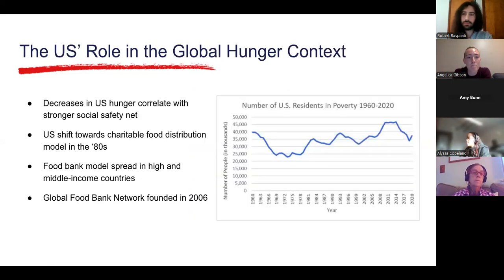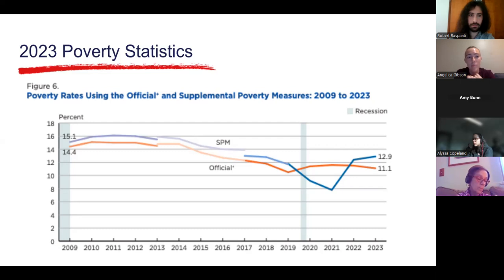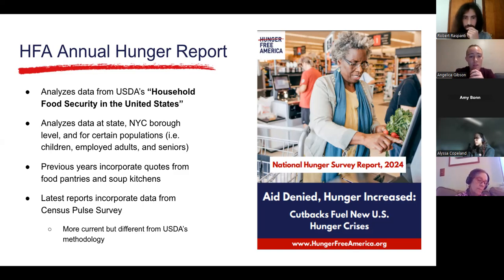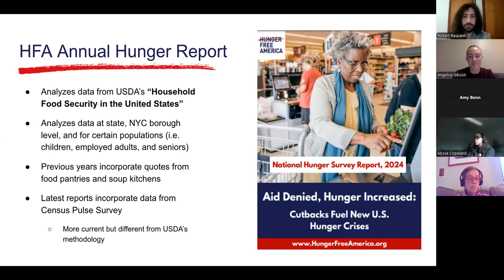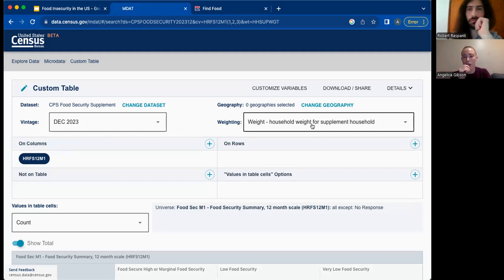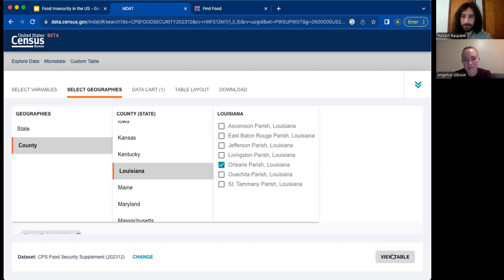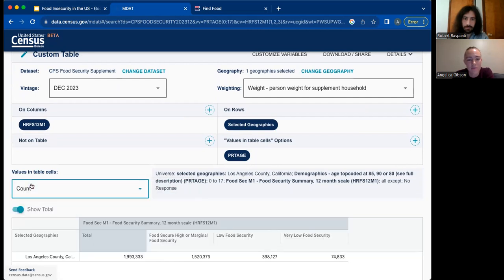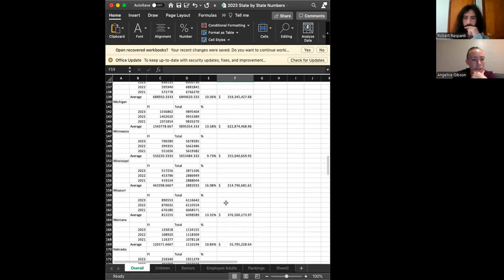Hunger Free America's Annual Hunger Report & Using public resources for your VISTA Projects: 2024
HFA Data Director Gel Gibson provides an extremely informative presentation on methodology and how HFA uses statistical data to further its mission and highlight issues of food security. She also provides resources for individuals to use to aid in data collection with potential applications for grant writing, organizational strategizing, and learning about your local community.